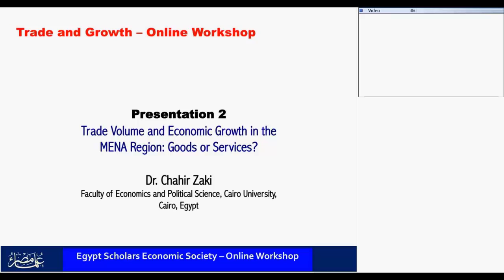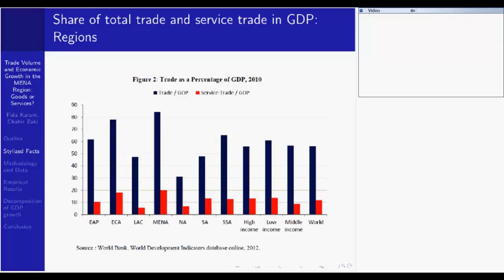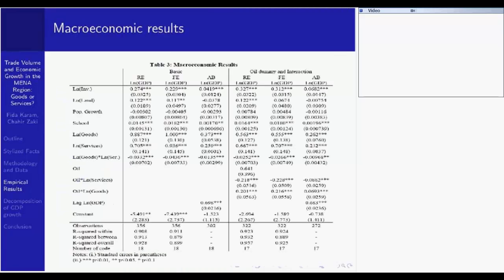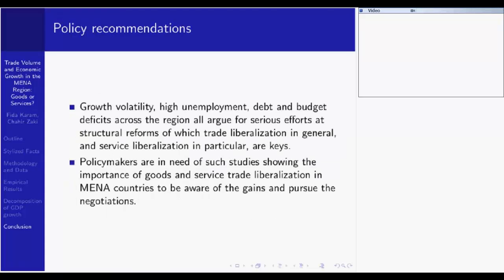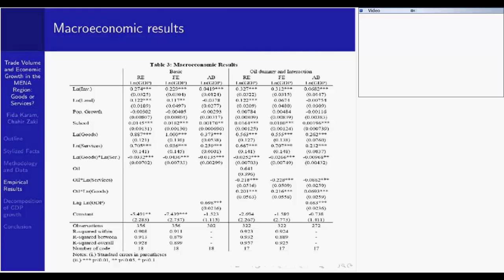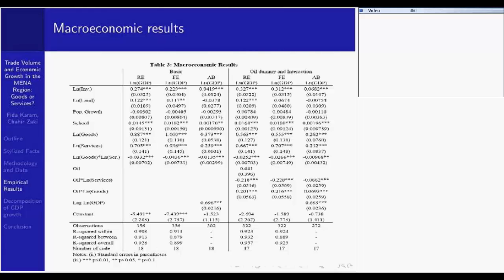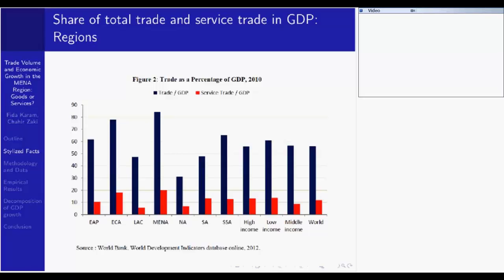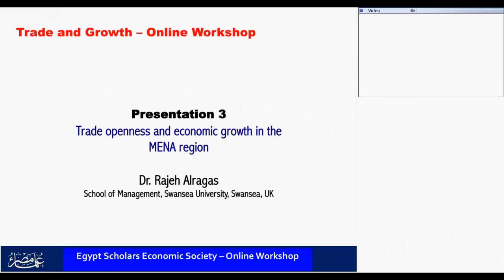ESES - Award Winner Dr. Chahir Zaki (Cairo University)